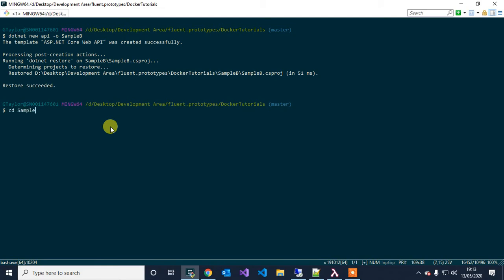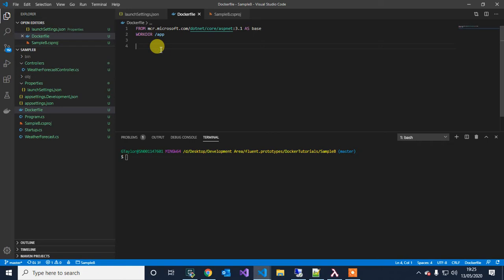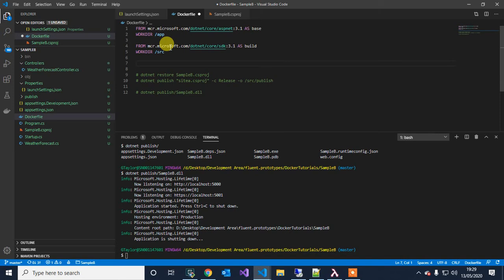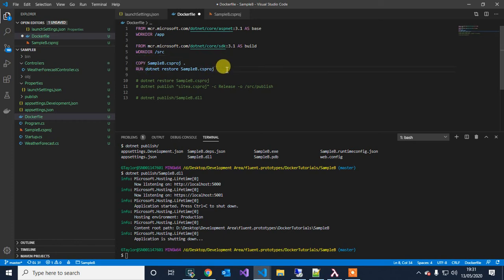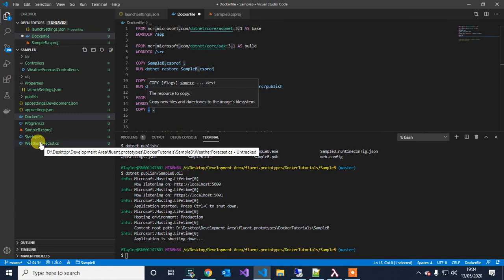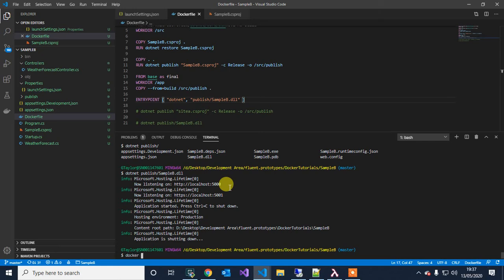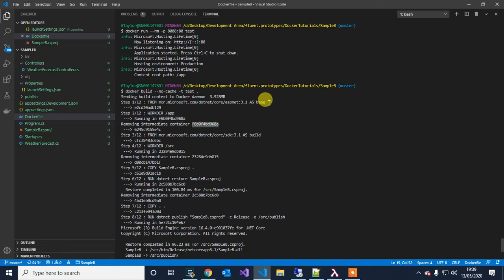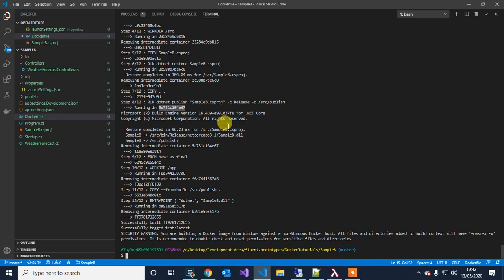Docker - Understanding the Dockerfile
A simple look into the world of a Dockerfile. What's it all about...